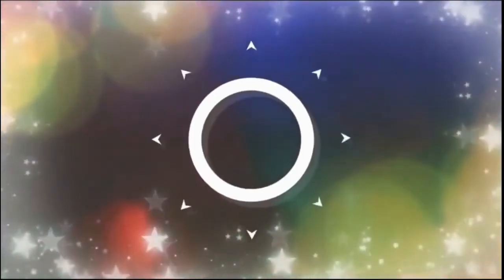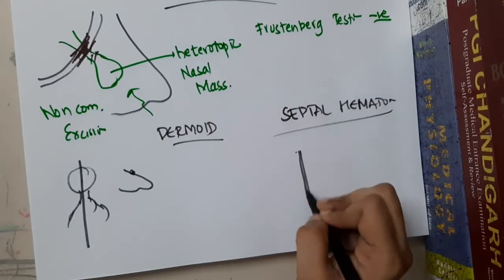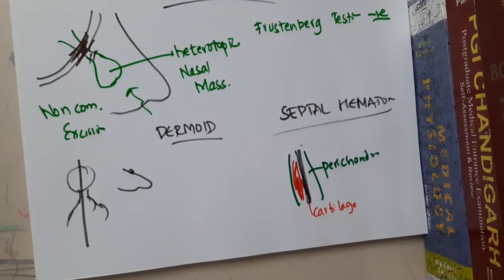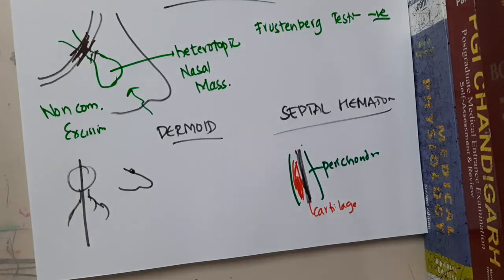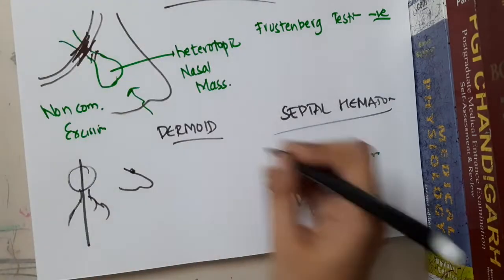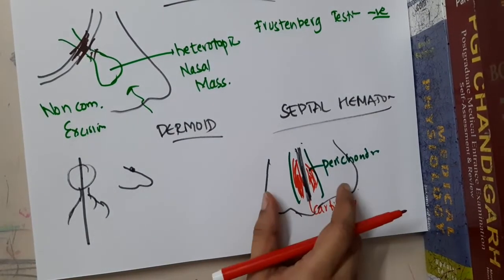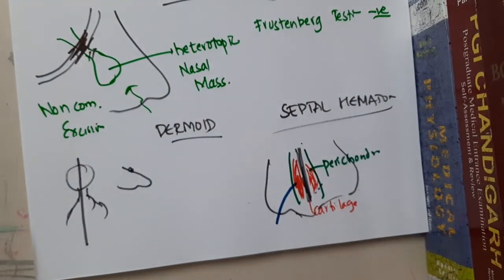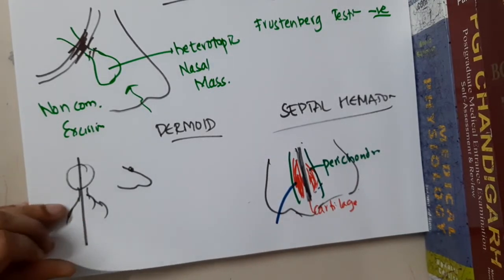10 4 septal hematoma mp4 || ENT